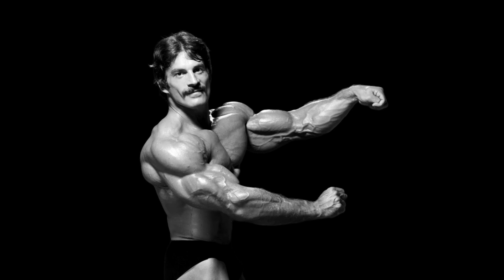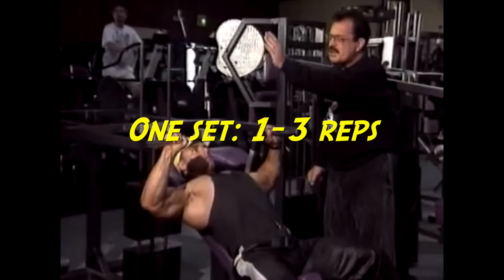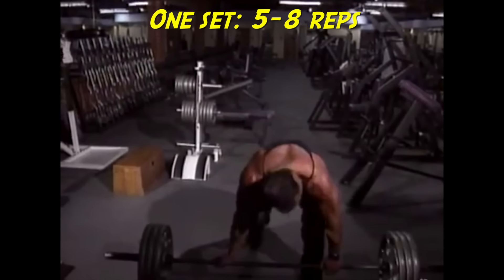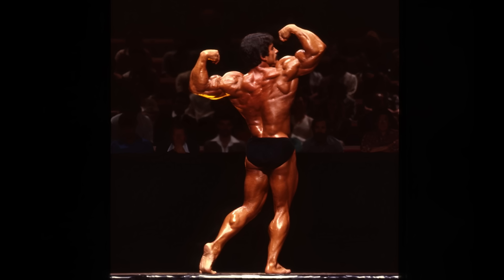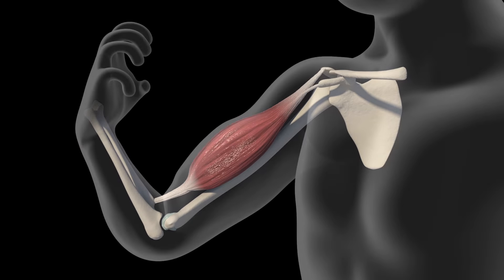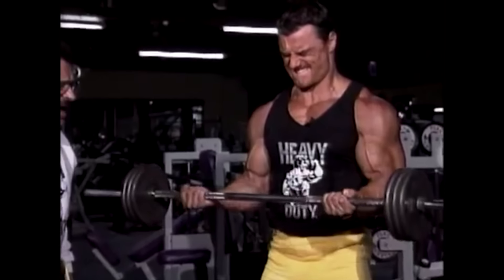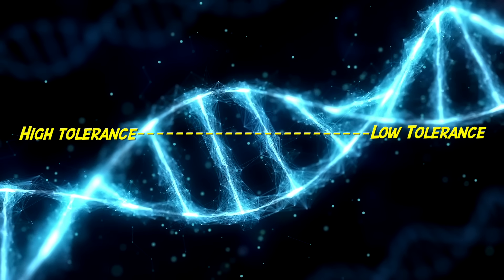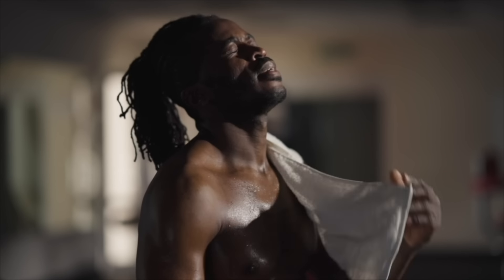MIKE MENTZER’S “IDEAL ROUTINE” - AN IN DEPTH PRESENTATION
In this video Heavy Duty College presents an in-depth break down of Mike Mentzer’s “Ideal Routine” - the revolutionary workout that has exploded in popularity as of late. As Mike believed that each person must work out the actual training (sets, reps, exercises, frequency) on their own, based upon their genetic tolerance to intense exercise, this video provides a sweeping overview that features the common denominators that Mike retained in each of his iterations of the "Ideal Routine," which the viewer is then free to adjust to his or her own experience. Each exercise is fully explained, along with the workout spacing, and afterwards the warm-up methods and need to regulate both the volume and frequency are thoroughly described.

Special thanks to the great John Balik for permission to use his copyrighted images of Mike Mentzer in this video.

To see more of Mike Mentzer check out these videos by Wayne Gallasch of GMV: